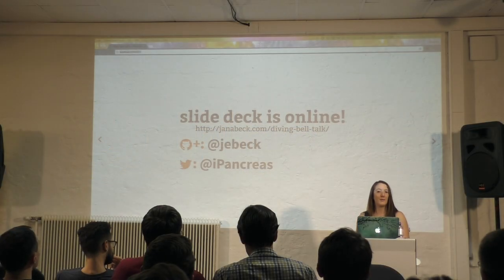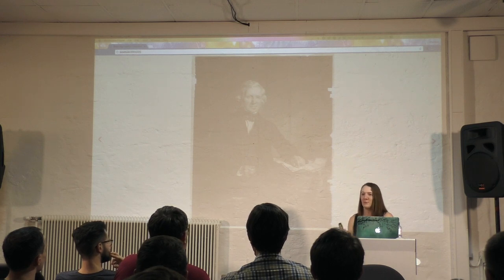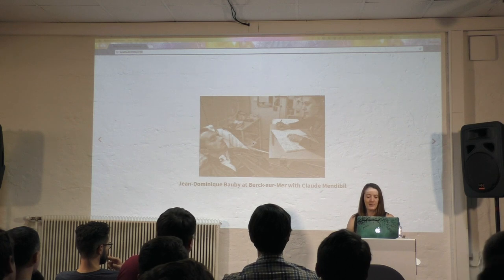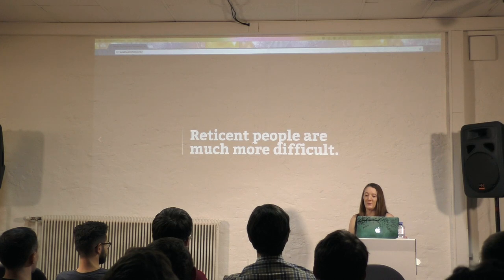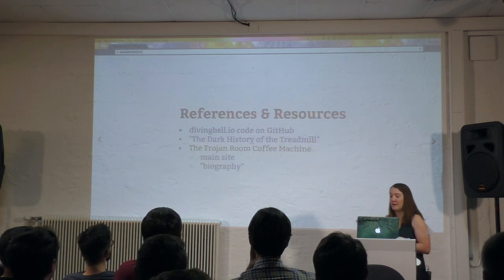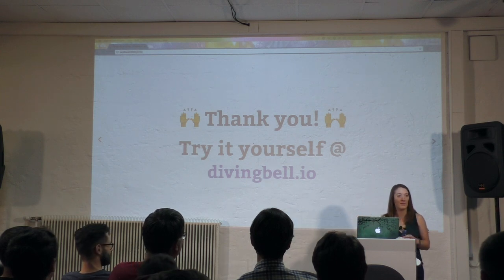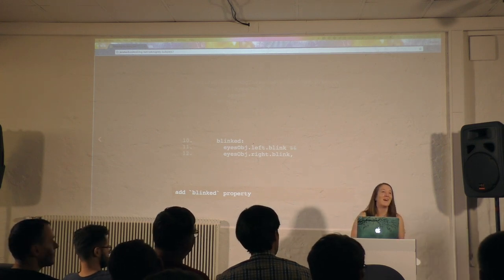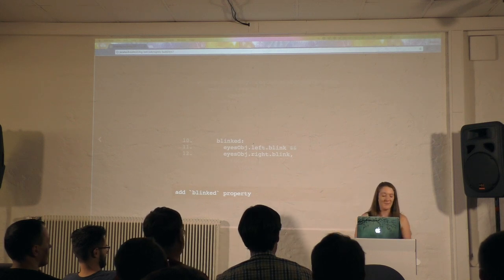React ing htmlFor="empathy" by Jana Beck